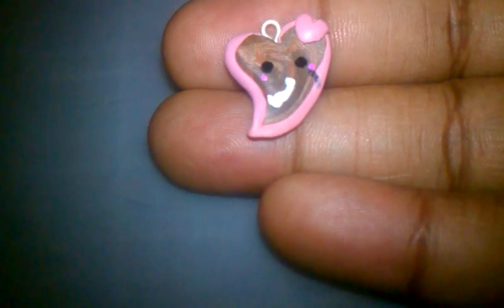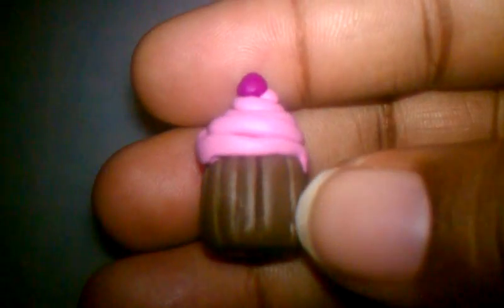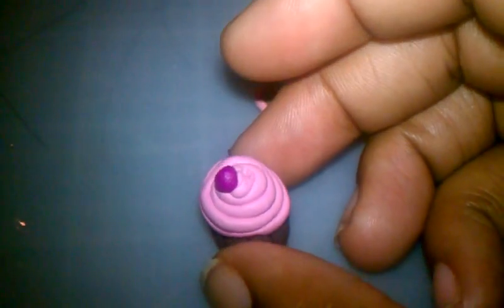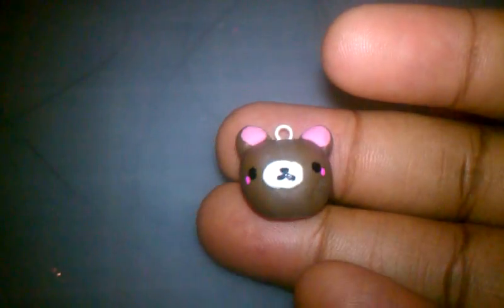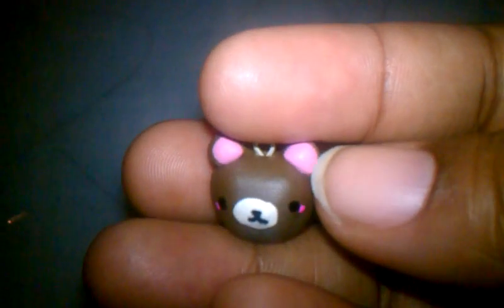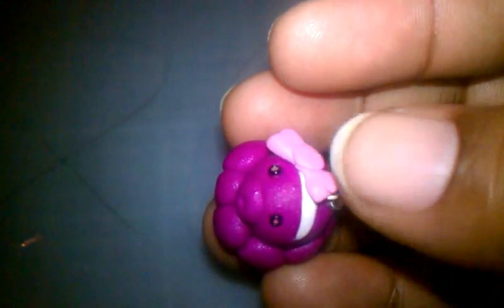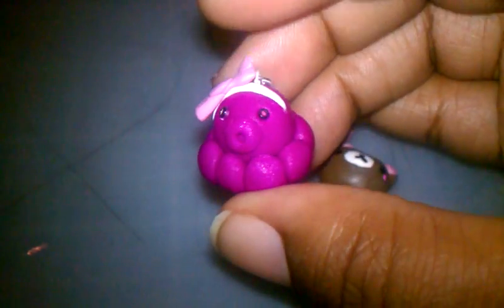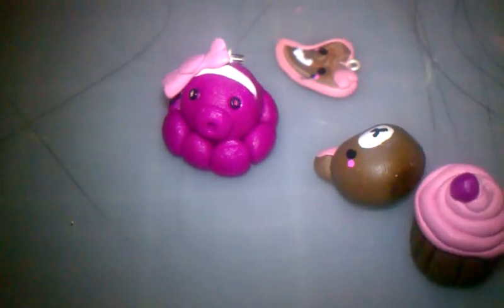Clay update and some Real Talk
Ok so I didn't get to mention all the things I have been noticing going on on youtube but these are just a few things that I wanted to talk about. Sorry it is long but I felt like I needed to say it.